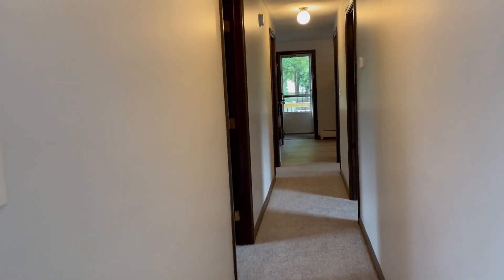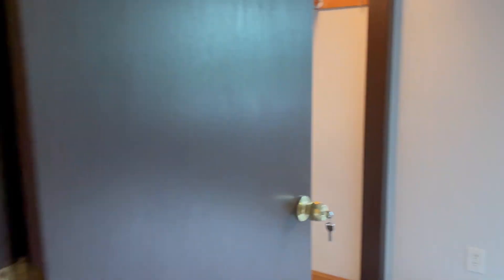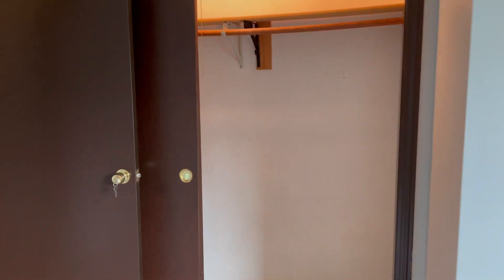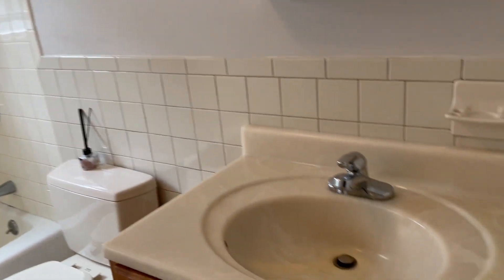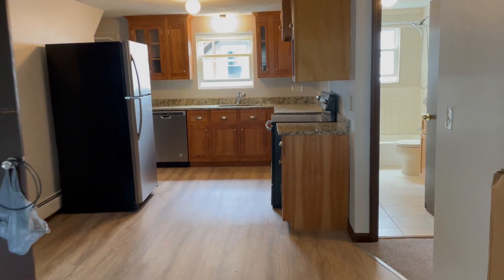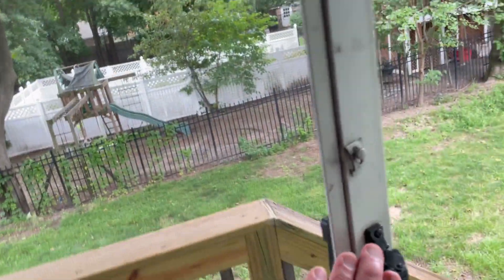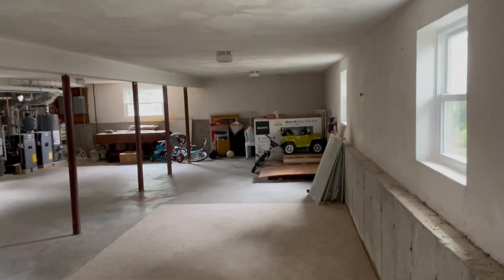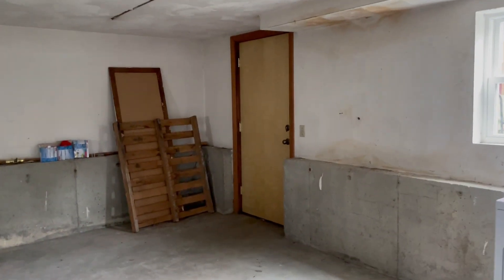Video tour of 77 Chestnut Street, Watertown, MA